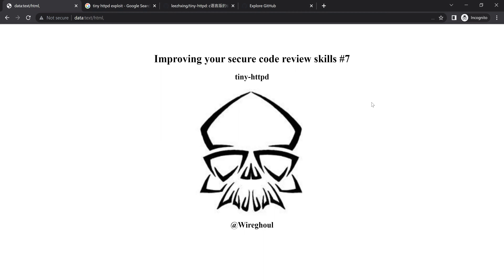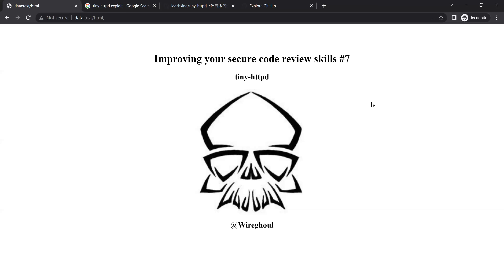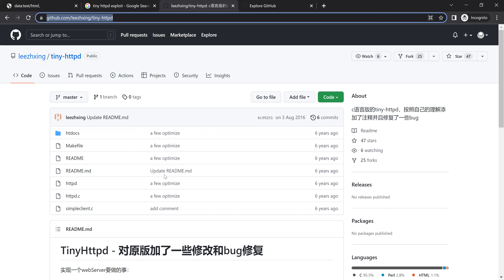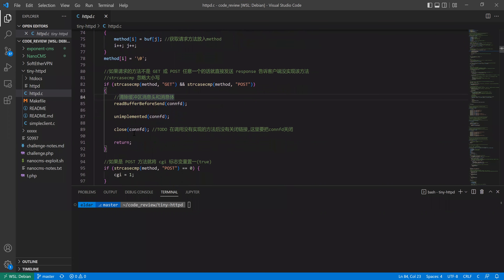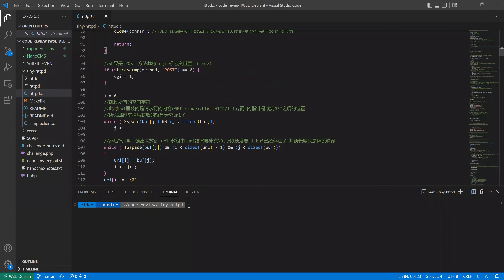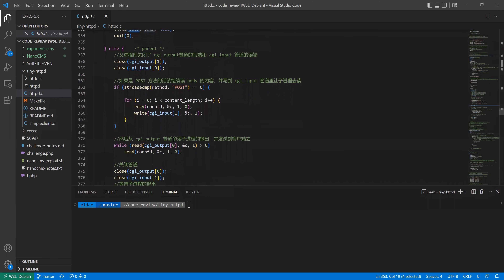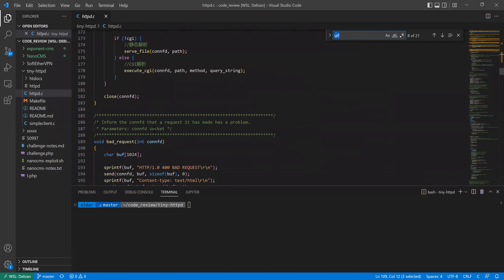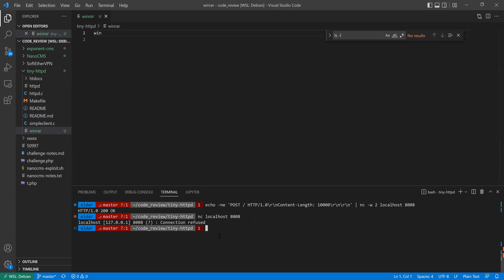Improving your secure code review skills #7 - tiny httpd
In this episode we look at directory traversal and C buffers and achieve code execution in the code of this an old web server called tiny-http.